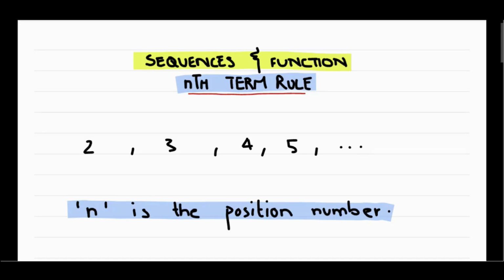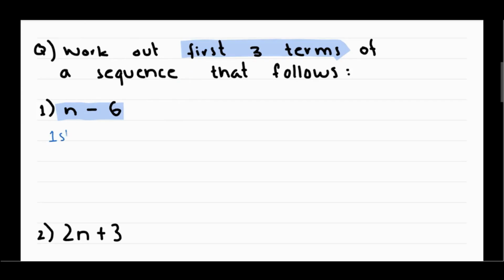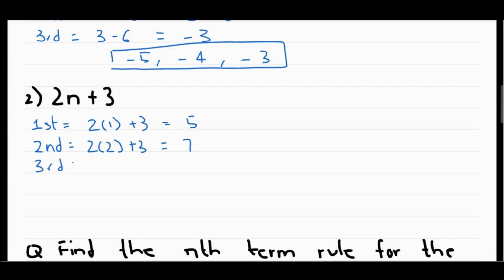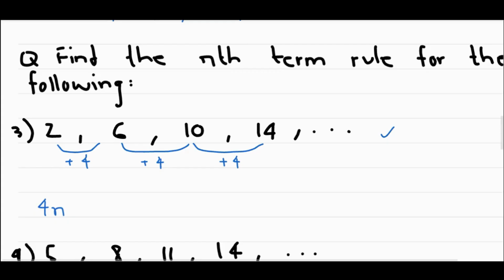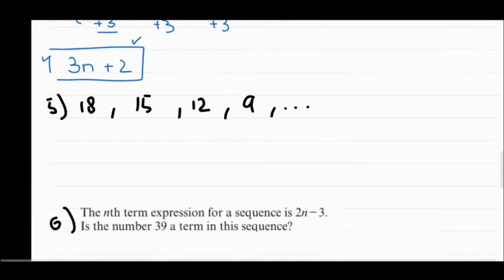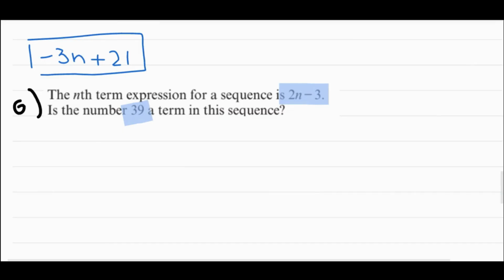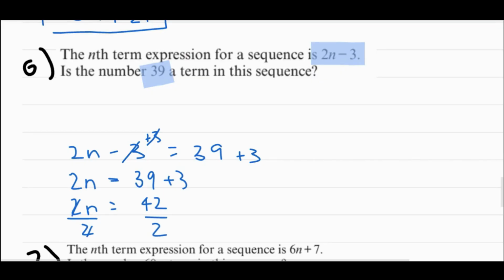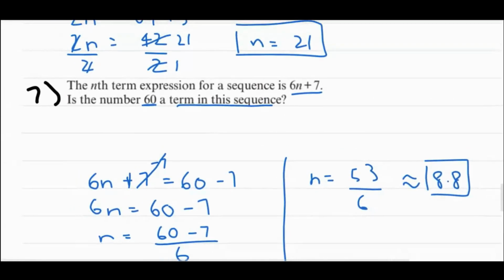The nth Term (EASY!!) | Cambridge Lower Secondary Mathematics Learner's Book 7 & 8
the "n" stands for the position of the term
The Rule: A formula like 4n +2 tells you how to get from the position
If you have a sequence that goes 5, 8, 11, 14... and need the 100th number, you don't want to add 3 ninety-nine times. The
nth term formula lets you calculate it instantly.